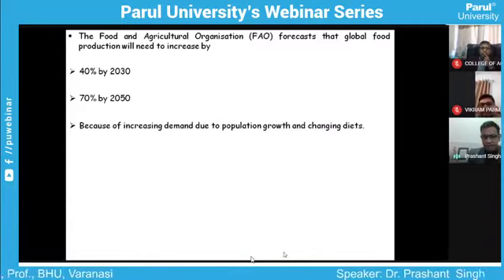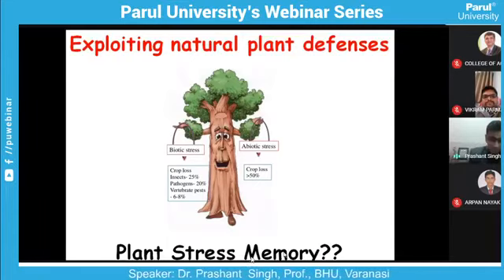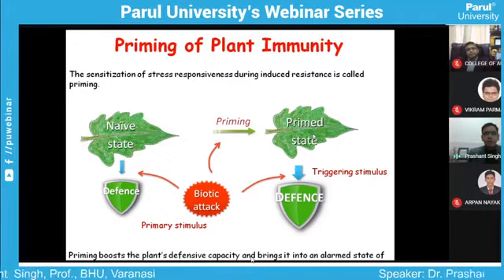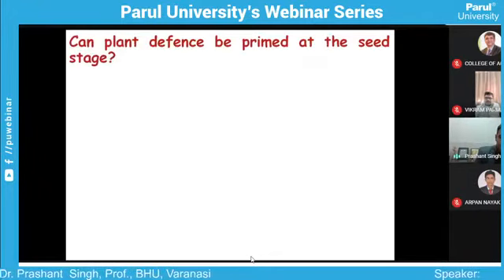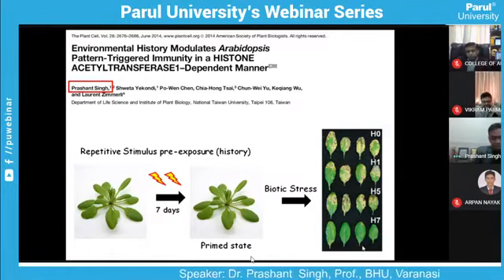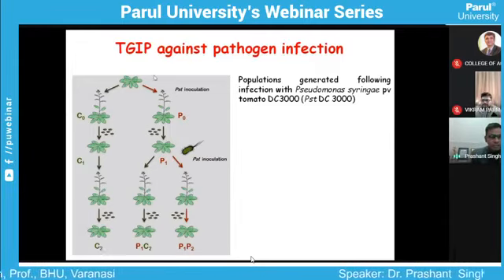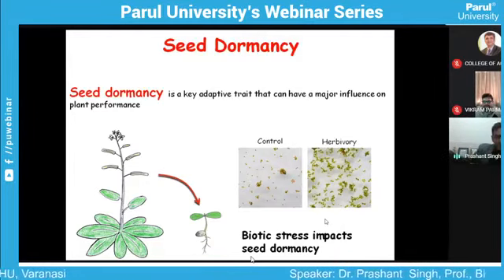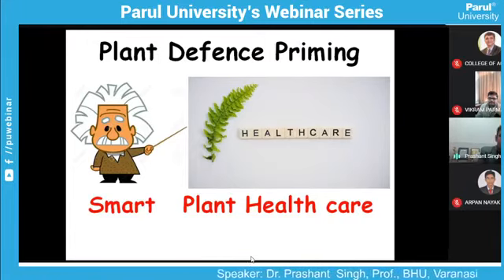Plant Defence Priming A new tool for sustainable agriculture